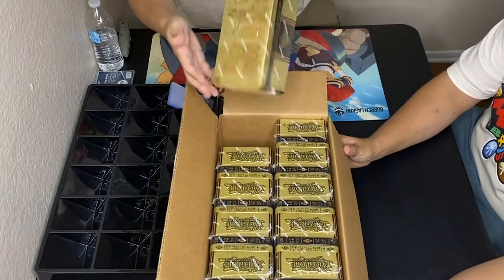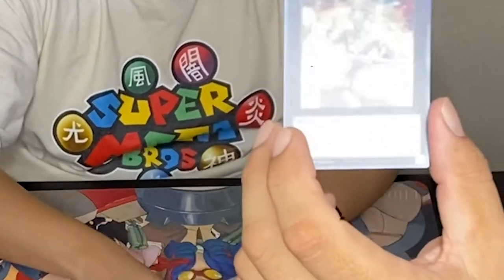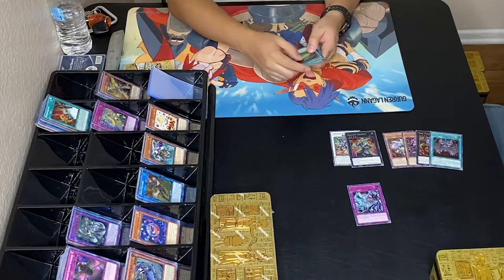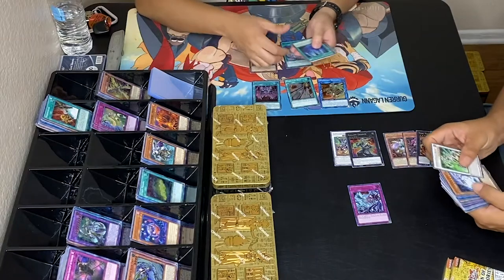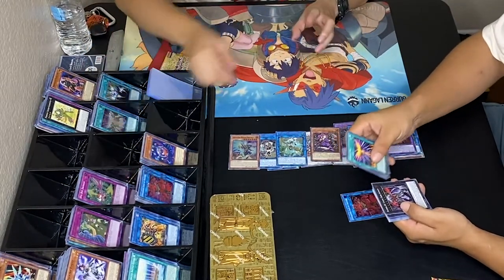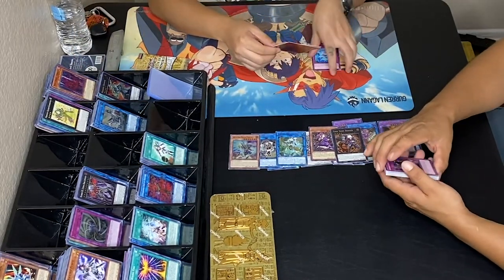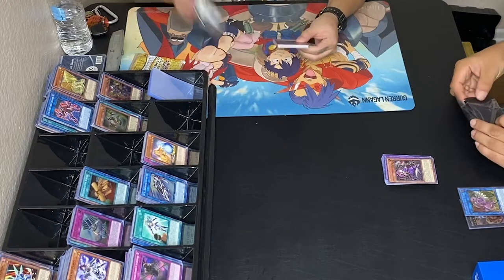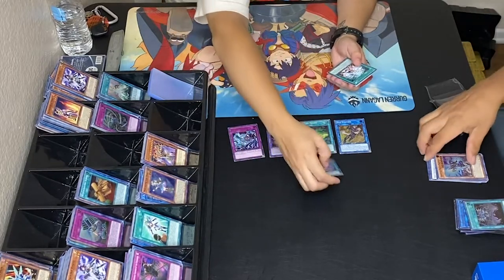Yu-Gi-Oh! SUPER META 2020 Tin of Lost Memories CASE Opening!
The Super Meta Bros present our case opening of the 2020 Mega Tins, the Tin of Lost Memory. This is an EPIC opening that we must share with all of you. We hope you enjoy the opening and the video!

 Special shout out to my dudes over at TCGEmpire. They were the ones that blessed us with the epic case. Check out their Instagram @tcgempire . They are Booth #113 at Frank and Son Collectible Show. Be sure to check them out and give them a follow!

Top Card Recap at 24:38
Giveaway Announcement at 28:35

 2. Like the video.
 3. Comment your favorite card from the new 2020 Mega Tins
4. The Winner will be chosen at random and announced on an upcoming video. We must have at least 3 participants in the giveaway before a winner is announced.